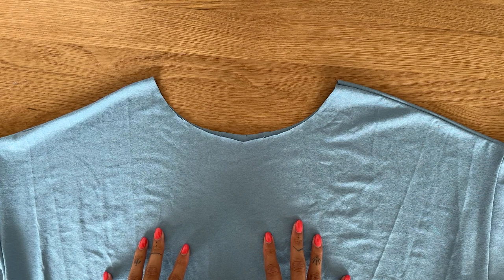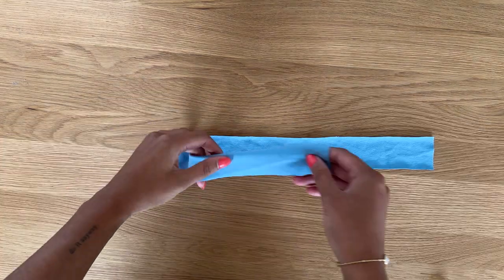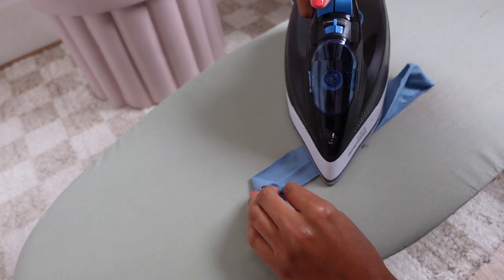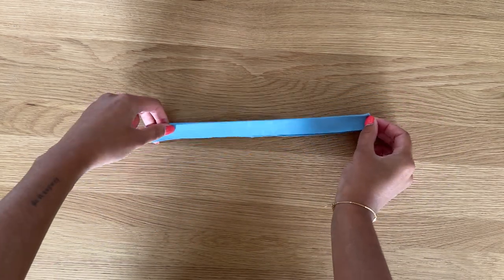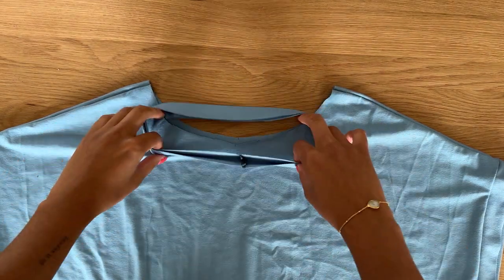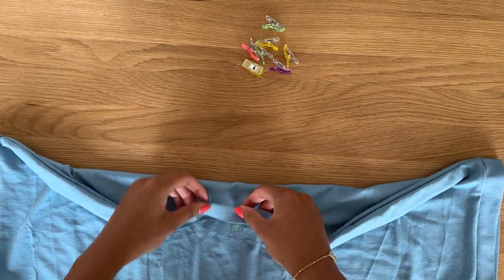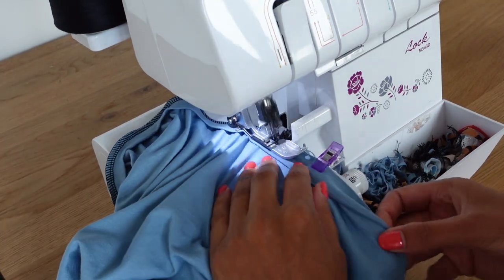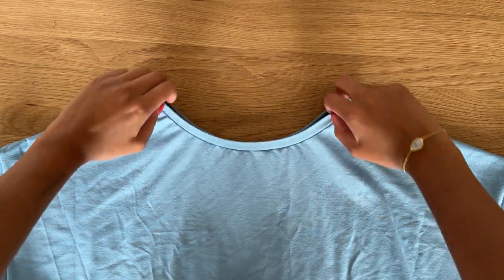How to Sew a Knit Neckband *easy method*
This is the easiest knit neckband sewing tutorial that shows you a simple method that is very beginner friendly. Make a professional knit neckband in 30 mins with this method. You can use a zig-zag stitch on a sewing machine or an overlocker for a cleaner finish.

I used my Naya T-shirt sewing pattern for this tutorial

My fav scissors!